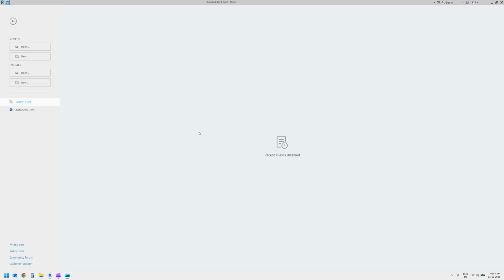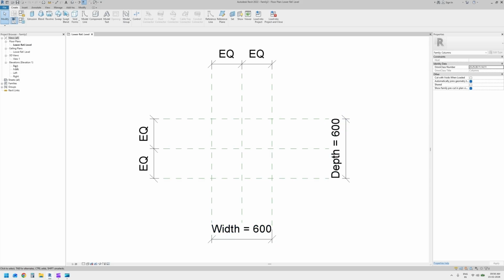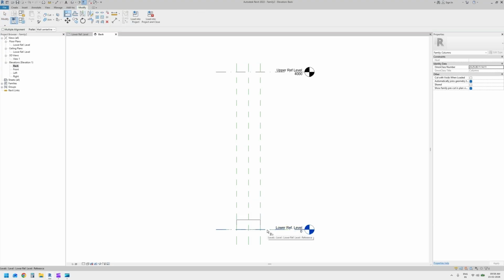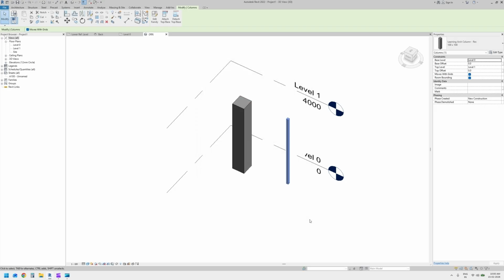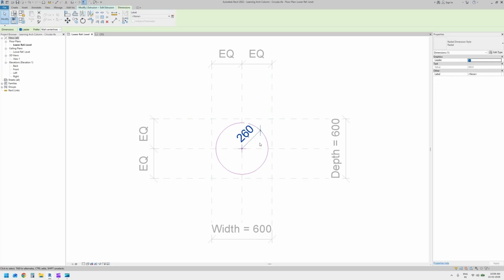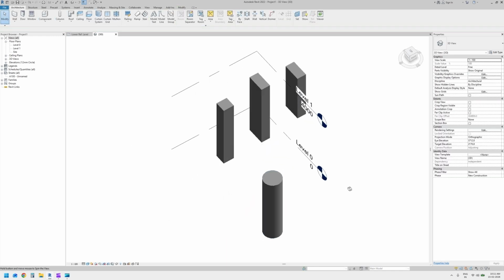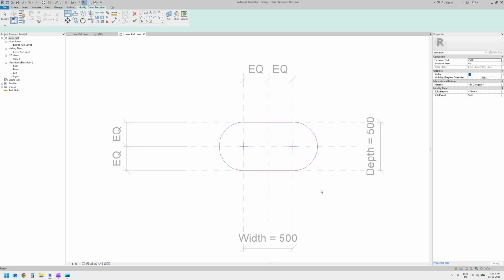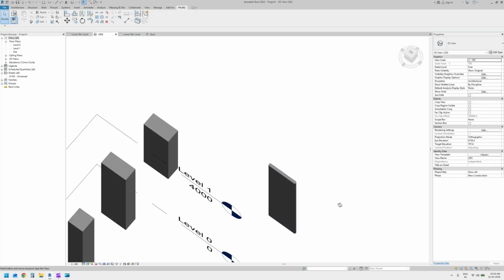Revit Column Family Tutorial | Rectangular & Circular (Architecture + Structure)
In this video, we create both rectangular and circular column families in Revit for architectural and structural categories. Also one user defined custom shape.

You will learn:

Difference between Architectural Column and Structural Column

Correct family template selection

Creating rectangular column with parameters

Creating circular column using parametric dimensions

Creating rectangular column + 2 Semi circles at end with parameters

Adding size parameters

Flexing and testing the family properly

Loading into project and checking behavior

This tutorial is perfect for Revit beginners, BIM modelers, architects, and structural engineers.